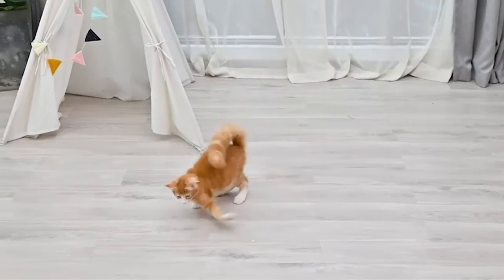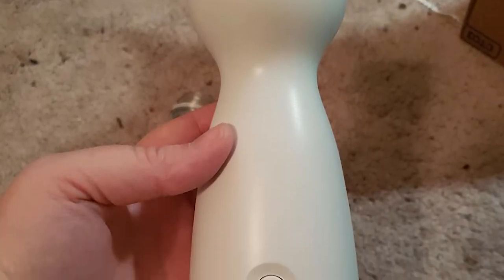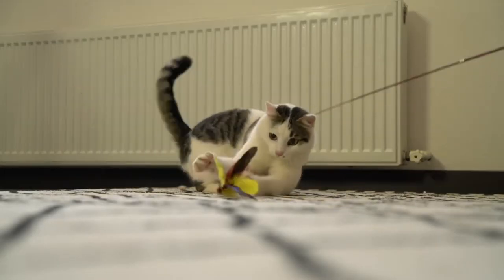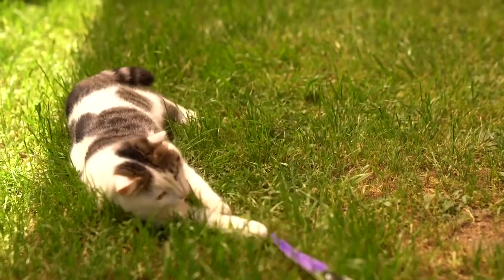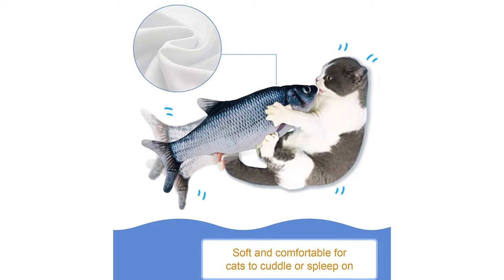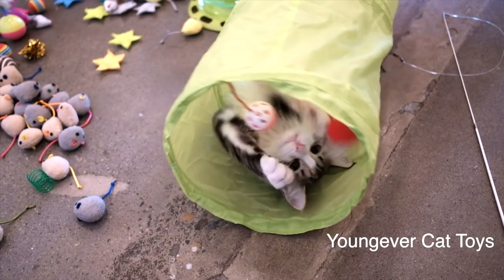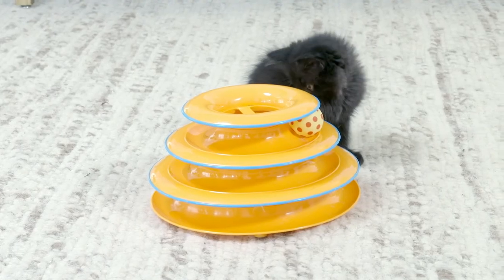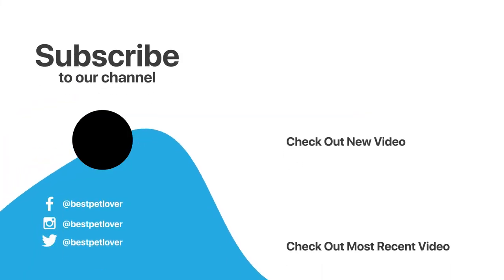Top 5 Best Cat Toys Review _ How Use Cat Toys _ Fun Cat Toys Your Pet Will Love,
Best Cat Toys Play time with your cat isn’t only fun for the both of you—it’s also an important aspect of your cat’s healthy development and making sure he or she is active and entertained. This is especially important if you have an indoor-only or solo cat who doesn't get as much stimulation.

Different toys do different things, but one thing they all have in common is that they keep your cat’s senses sharp and help them maintain a healthy weight (especially if the toy encourages a lot of jumping and pouncing). Interactive cat toys also help you form a bond with your kitty, ensuring lots of snuggles when playtime is over. But, as any cat owner knows, cats can be beyond picky when it comes to what excites them and what bores the heck out of them.
To keep you from buying duds, we rounded up the best cat toys for keeping your kitty entertained.

These Best Cat Toys Video Buying Guide Included Products Are

0:00 - Introduction

0:42 - 5.Yve Life Cat Laser Toy,

1:44 - 4.Meohui Interactive Cat Feather Toy,

2:59 - 3.Potaroma Electric Flopping Fish Cat Toy,

4:02 - 2.Youngever 24 Cat Toys,

5:08 - 1.Petstages Tracks Cat Toy,

ღ𓃠𓄿 Best Pet Lover ღ𓆞𓆤 a participant in the Amazon Services LLC Associates Program • an affiliate advertising program designed to provide a means for us to earn fees by linking to Amazon.com and affiliated sites.

Best Cat Tree Review 2021
Best Kitten Food in 2021